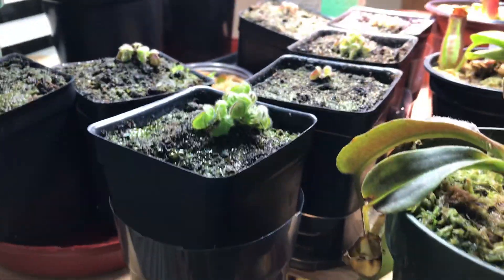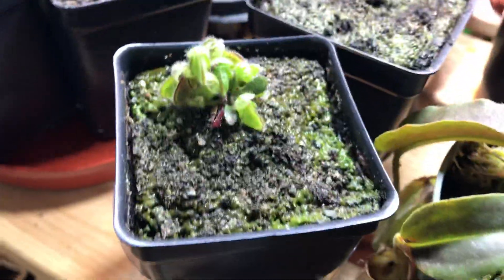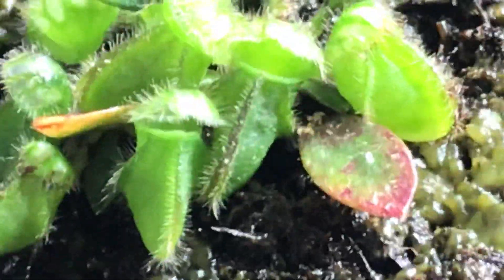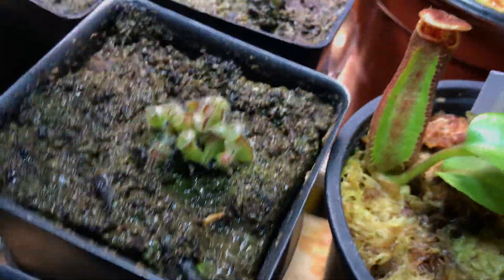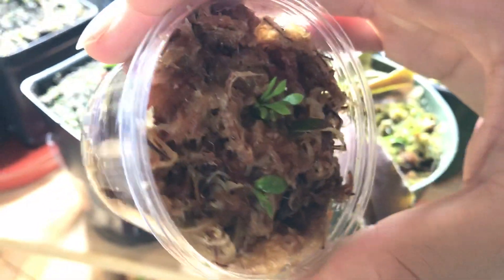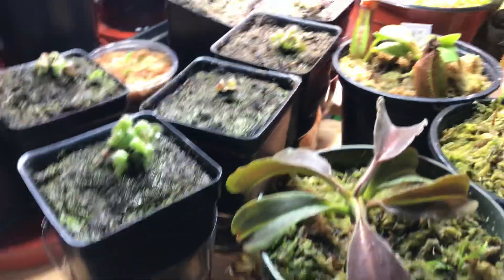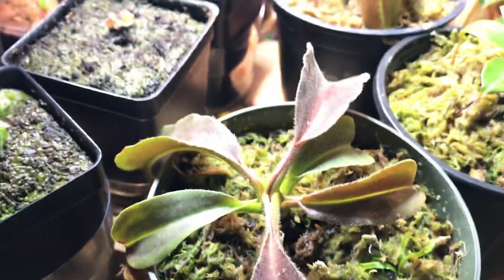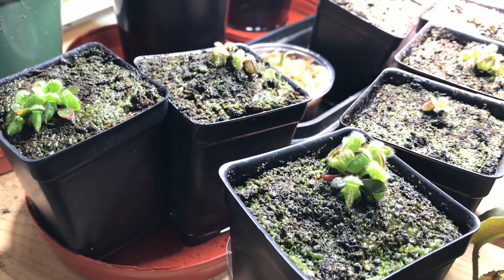How fast does cephalotus leaf cuttings grow?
Find out how fast does these bizarre carnivorous plants grow from leaf cuttings.